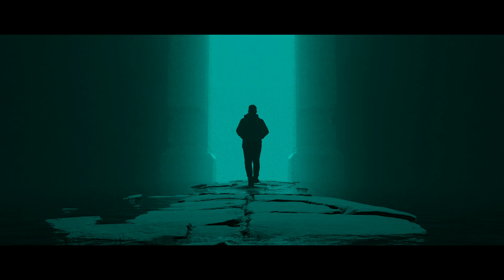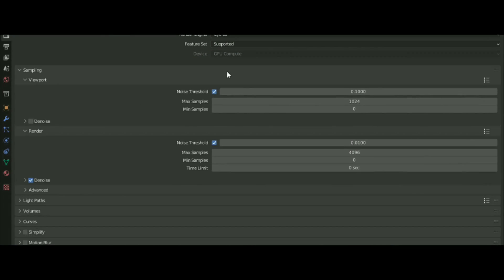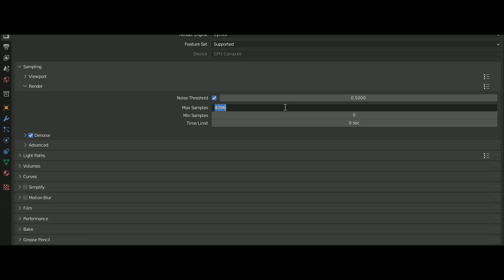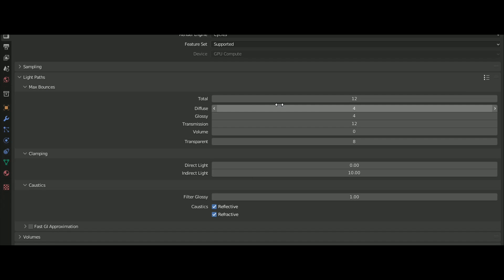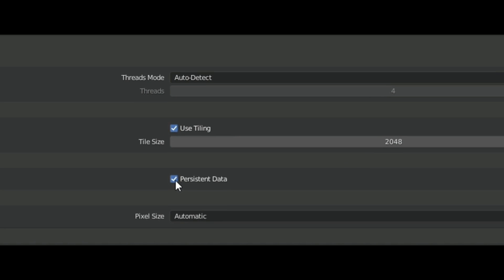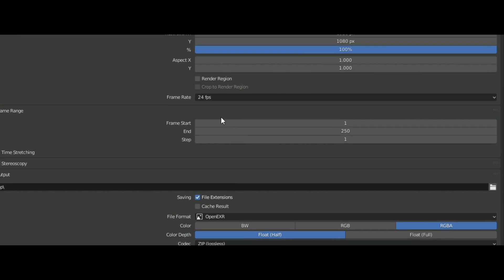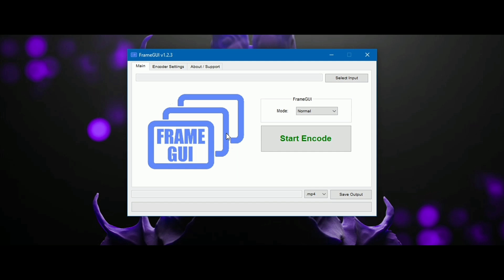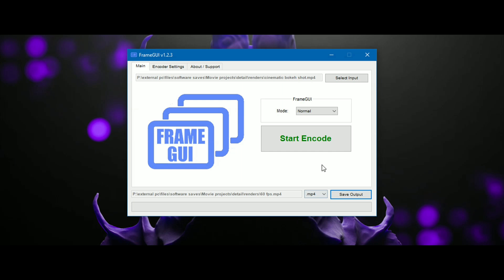How To Render Faster In Blender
THIS WAS A QUICK VIDEO ABOUT SOME WAYS TO REDUCE YOUR RENDER TIME IN BLENDER (version 3.2)

00:00 INTRO
00:09 CYCLES X
00:20 NOISE THRESHOLD
00:42 LIGHT PATH
00:52 PERSISTENT DATA
01:05 OPEN EXR
01:11 USE A.I
01:46 OUTRO